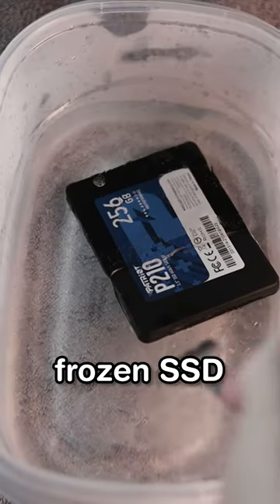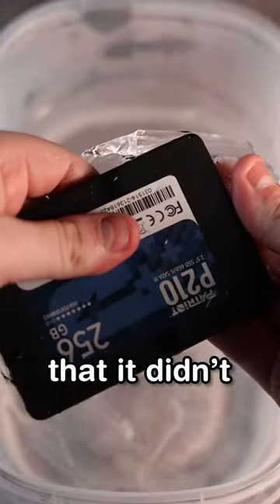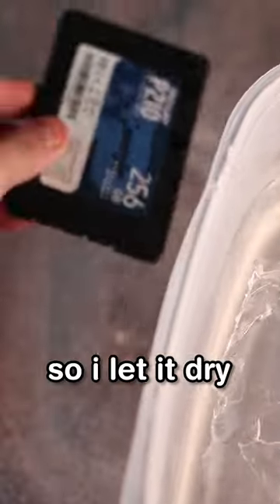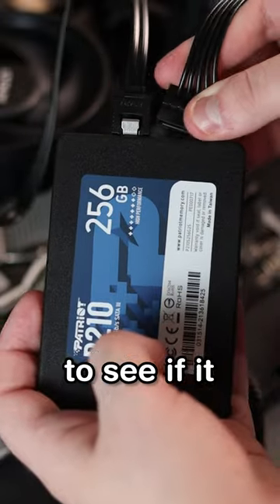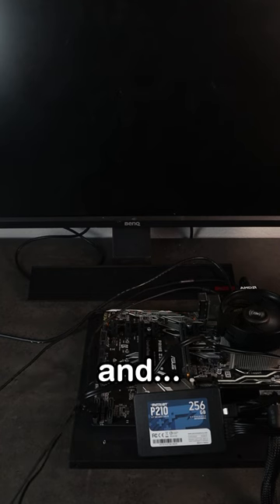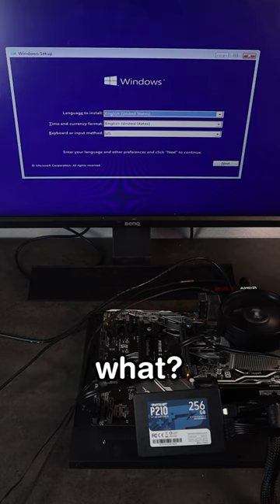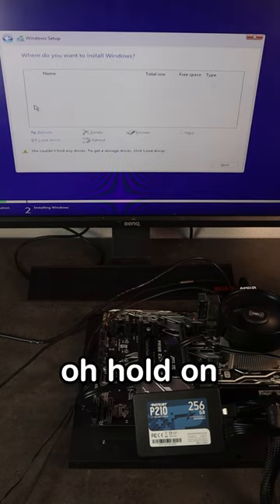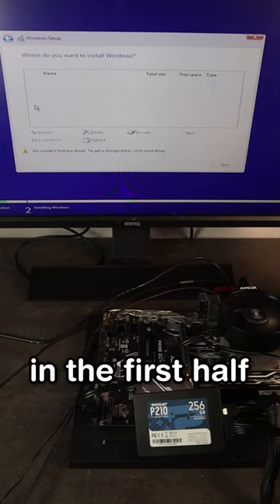What Happens if you Freeze an SSD?